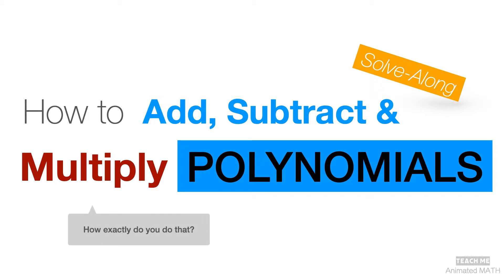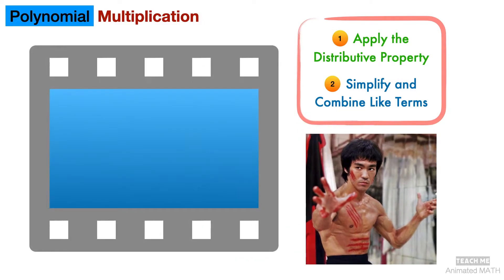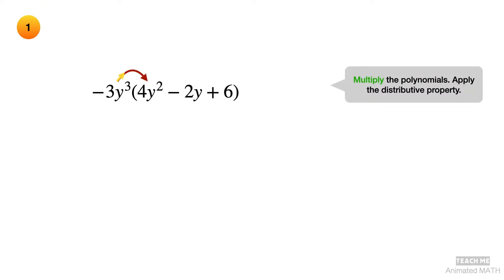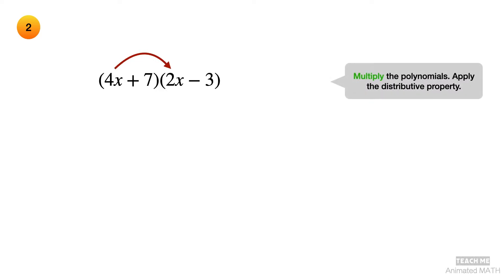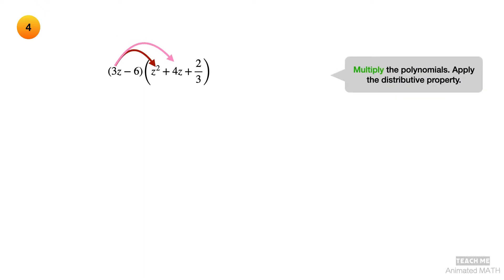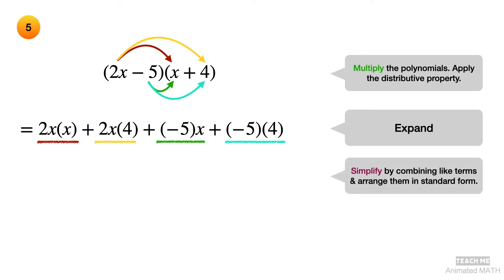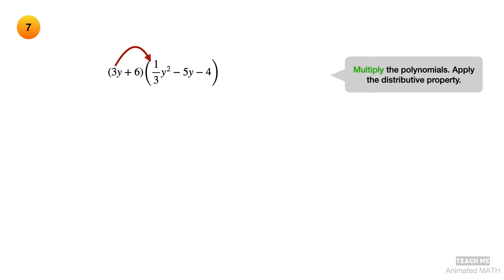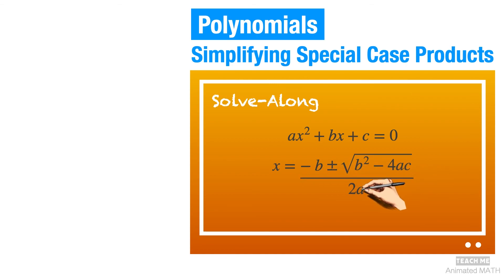How to Add, Subtract & MULTIPLY POLYNOMIALS? | Animated Worksheet Reviewer | Step-by-step Solutions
"How to Add, Subtract & MULTIPLY POLYNOMIALS?", "HOW  to do POLYNOMIAL MULTIPLICATION?" or "HOW to MULTIPLY POLYNOMIALS" is the fourth video in our POLYNOMIALS video series. This video is a SOLVE ALONG animated math worksheet with step by step solutions. The polynomial worksheet has 7 problems you can practice on.

These ANIMATED MATH videos are designed to be VERY EASY to FOLLOW and are HIGHLY RECOMMENDED for struggling students.

[00:00] • Welcome to "Teach Me Animated Math"!
[00:06] • How to do Polynomial Multiplication? (How to Add, Subtract & Multiply Polynomials)
[00:24] • How exactly do you do that?
                 - Apply the Distributive Property when multiplying terms
                 - Simplify and Combine Like Terms using polynomial addition and subtraction
[01:16] • The Right attitude for learning math or solving polynomial multiplication. (and inspirational quote from Bruce Lee)
[02:15] • The 3 second countdown explanation
[02:32] • Let's start the Solve Along for Polynomial Multiplication!

[02:38] • Q1. -3y^3 (4y^2 - 2y + 6)
[03:49] • Q2. (4x + 7)(2x - 3)
[04:30] • Q3. (4w + 2)( w^2 - 6w + \cfrac 1 2 )
[05:16] • Q4. (3z - 6)( z^2 + 4z + \cfrac 2 3 )
[06:03] • Q5. (2x - 5)(x + 4)
[06:44] • Q6. (4u^2 - 5v^2)(2u^2 + 3v^2)
[07:29] • Q7. (3y + 6)( \cfrac 1 3 y^2 - 5y - 4 )

[08:16] • Summary of "How to Add, Subtract & MULTIPLY POLYNOMIALS" / Share your thoughts!
[08:35] • NEXT Solve-Along Video - "Polynomials: Simplifying Special Case Products"